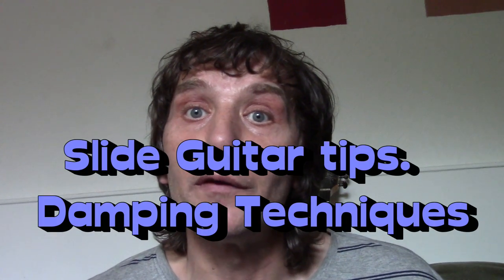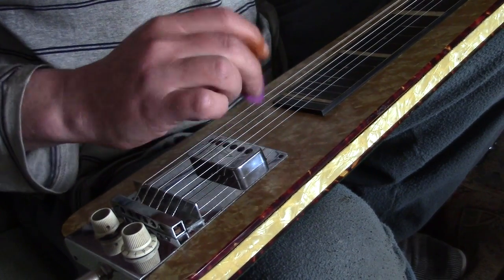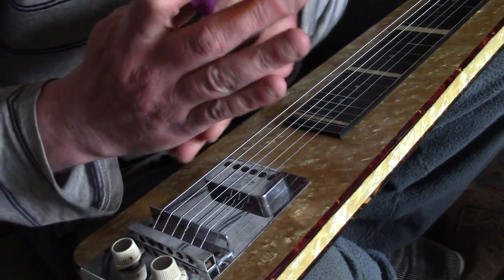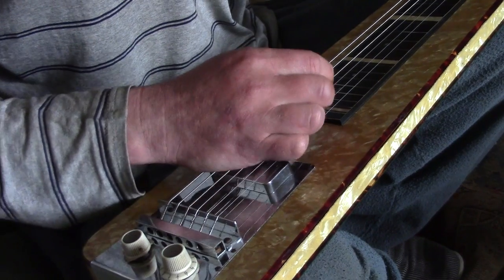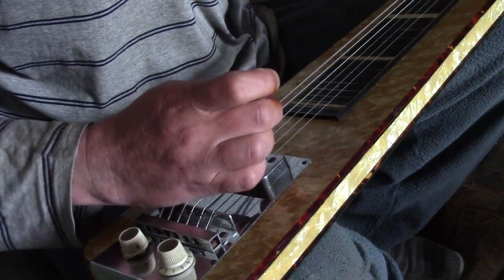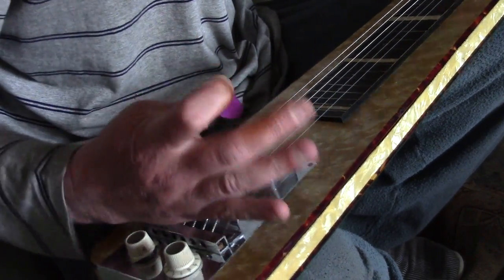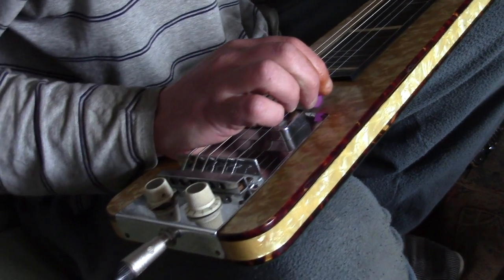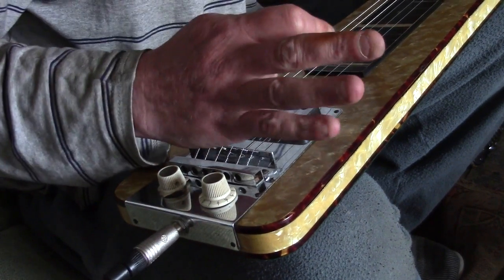Guitar Lesson -Damping Techniques demonstrated.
How to get the best out of your Playing, An important aspect of any style is .How you damp the strings.This tutorial take's you through my damping methods,and demonstrate's various points.
As if string ring all time, there's no variation or expression. kinda like a damp pedal on a piano !! In this Easy, no BS guide.
Nelly Slide Guitar